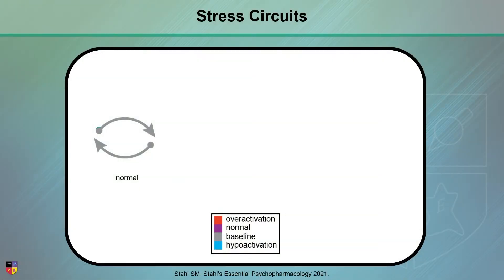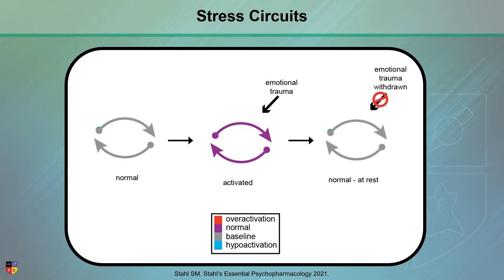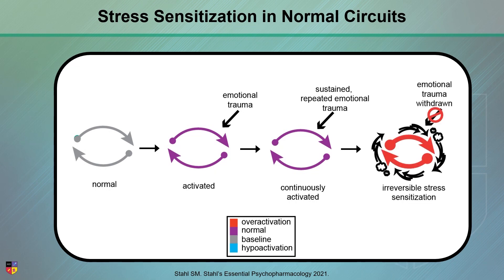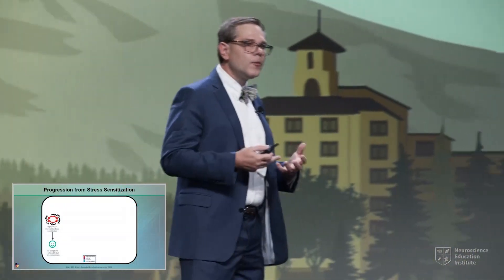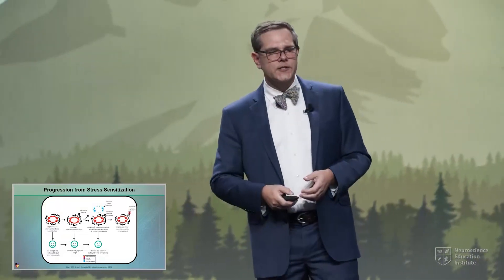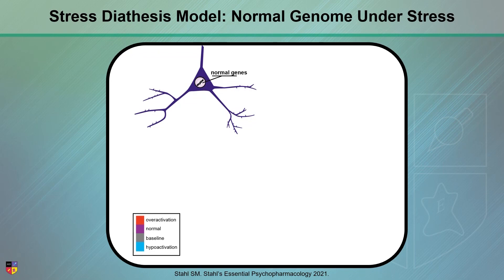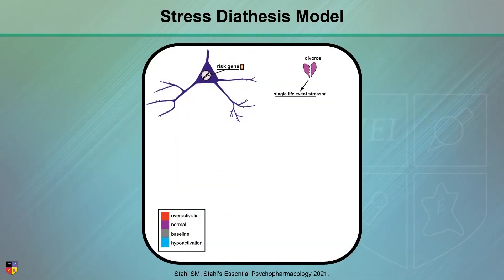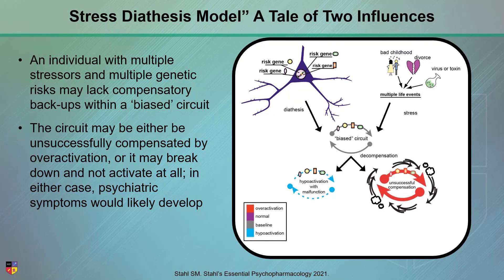Stress Sensitization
What is the progression from stress sensitization to psychiatric symptoms? In this clip, Dr. Jeffrey Strawn discusses how individuals with stress sensitization are at increased risk for developing psychiatric symptoms following exposure to subsequent stressors.